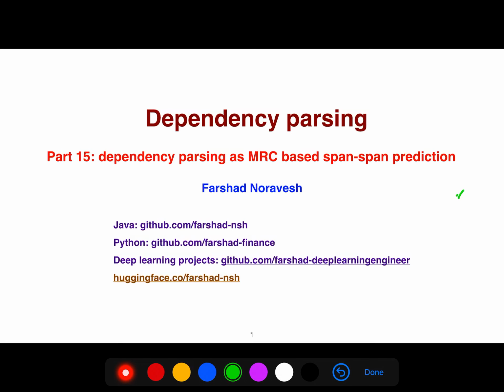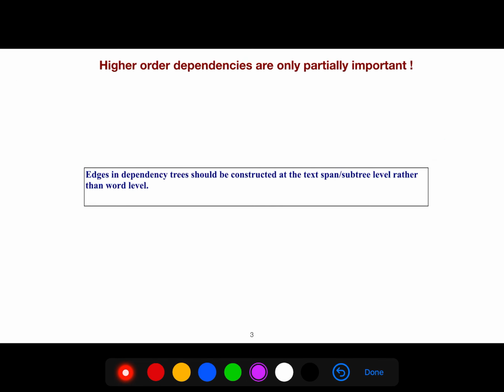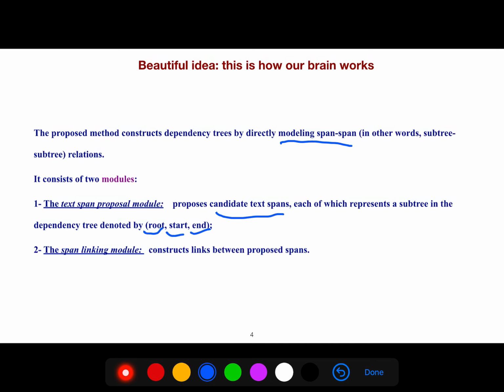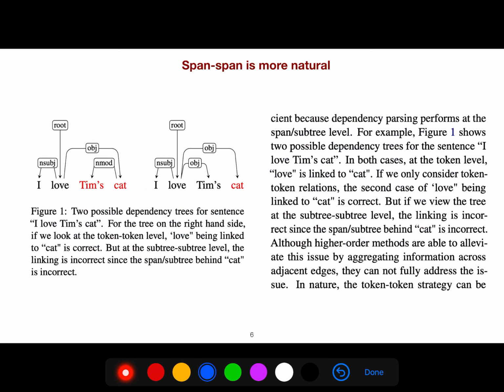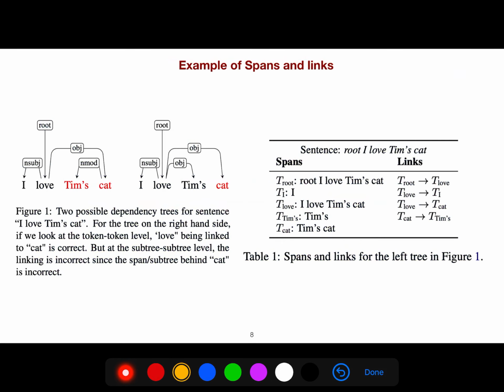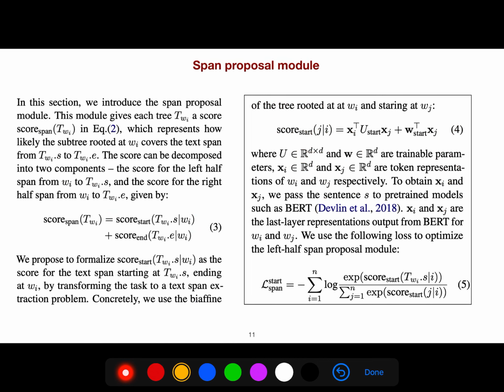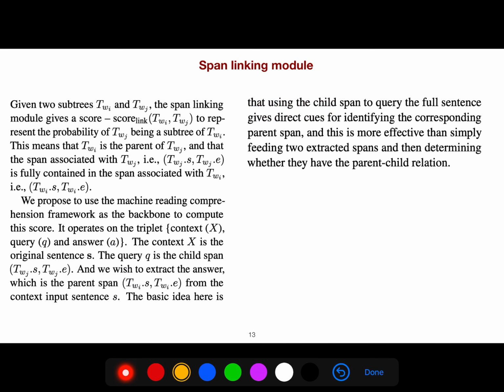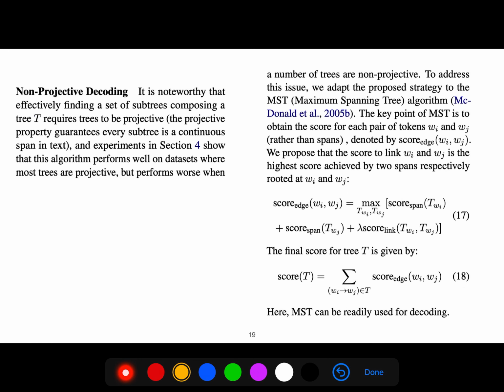Part 15: dependency parsing as MRC based span-span prediction